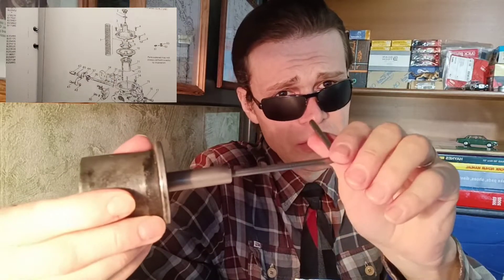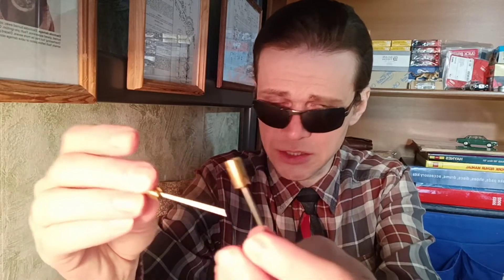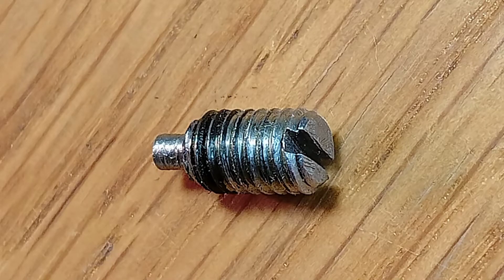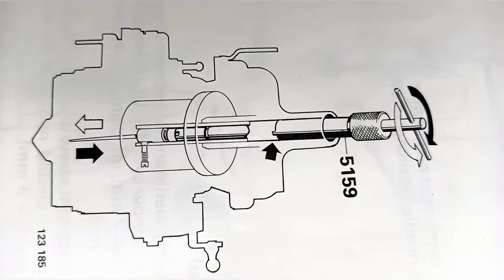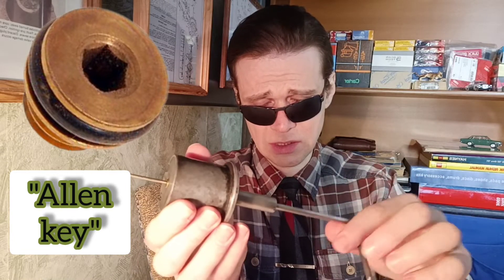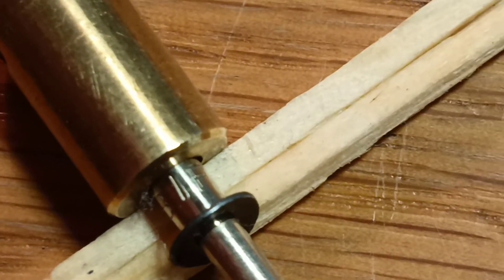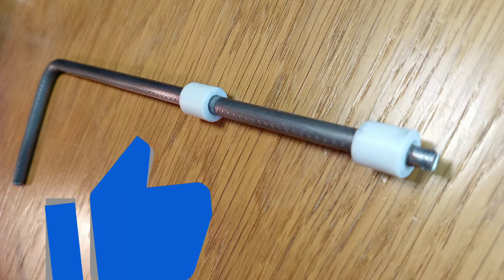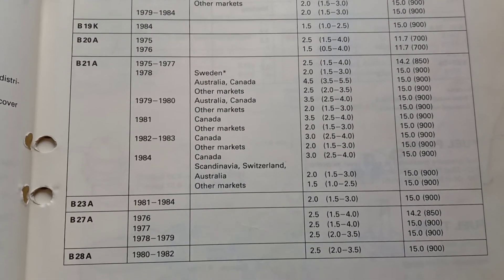Why ATF go out from carburetor Zenith-Stromberg 175CD very quickly? Adjustable Needle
In this video, we'll talk about why oil leak away from the damper into the carburetor, and also see which needles were installed in the carburetor Zenith-Stromberg / SOLEX 175 CD-2SE and how to install and adjust adjustable needles...
🧰Here's a links for my another videos. You can watch them if you want maybe again and leave me a comments I really appreciate it! Thank you in advance!